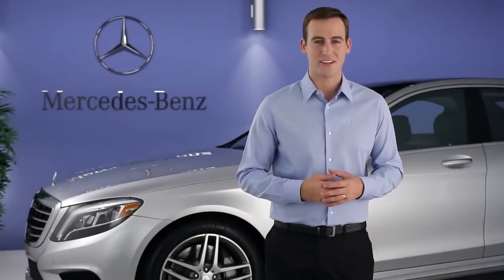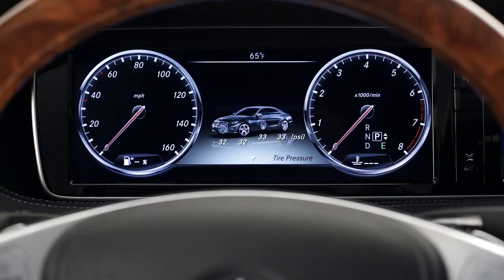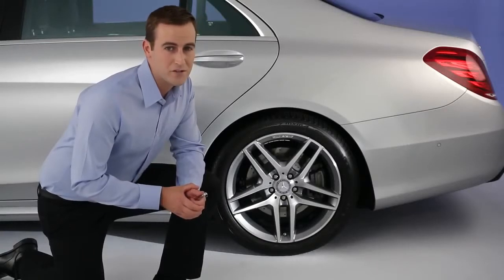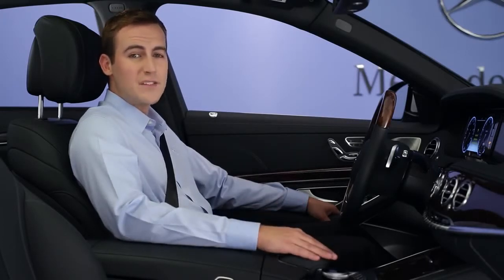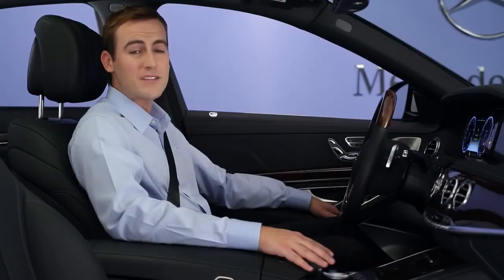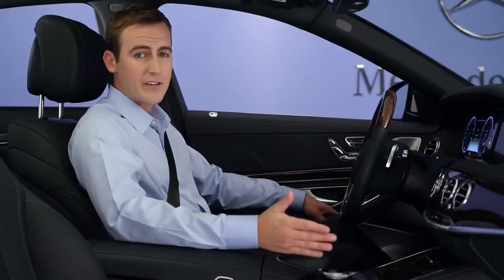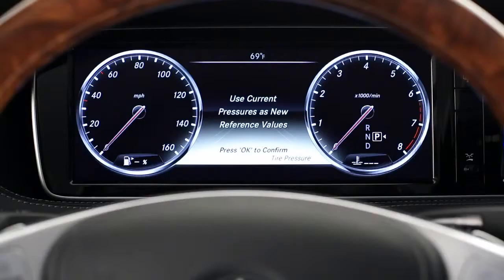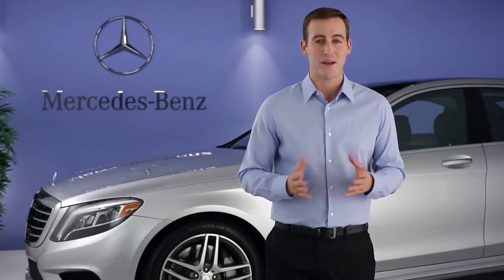2014 S Class Run Flat Tires Mercedes Benz USA Owners Support 2